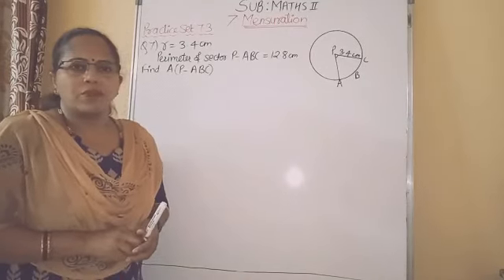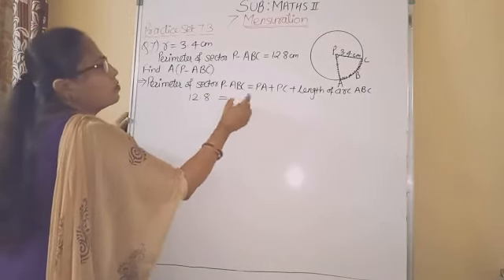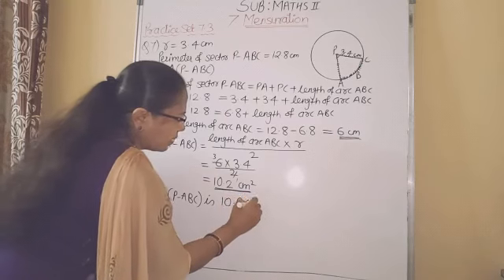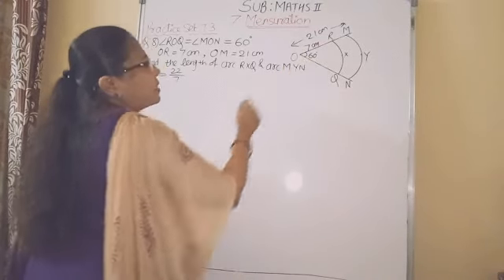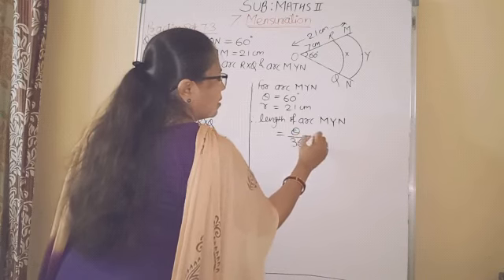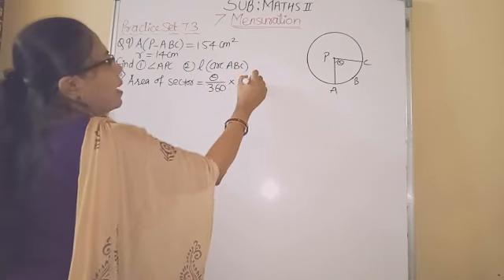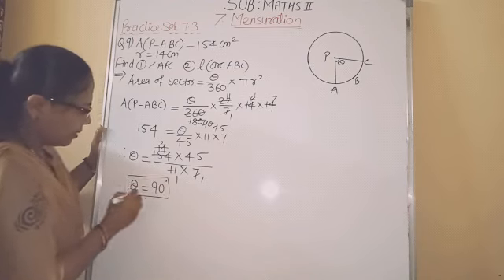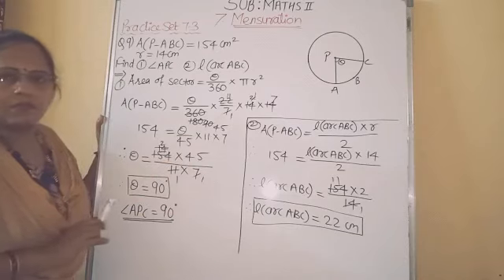STD X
Maths II
7. Mensuration